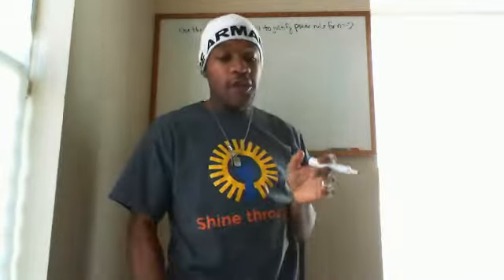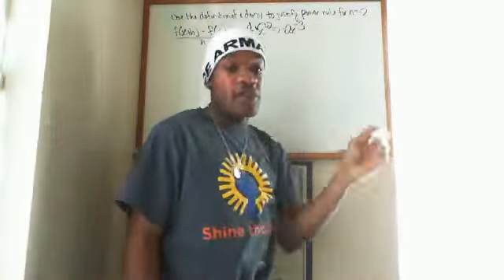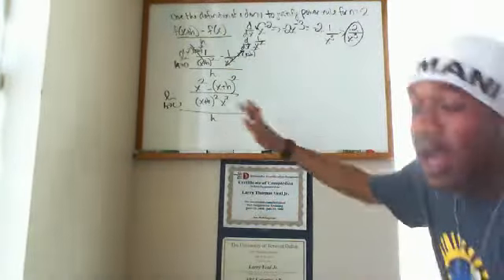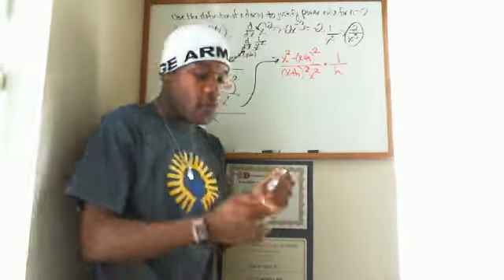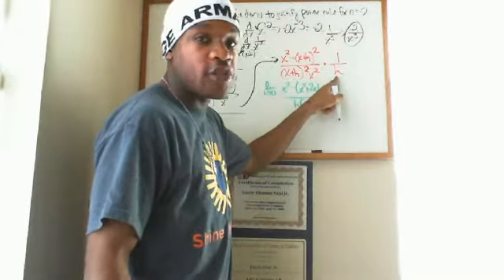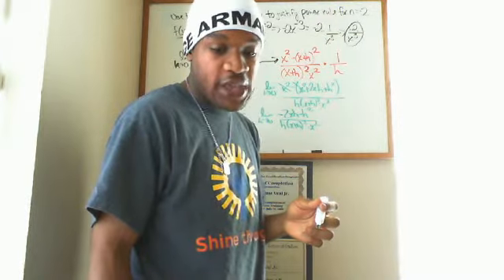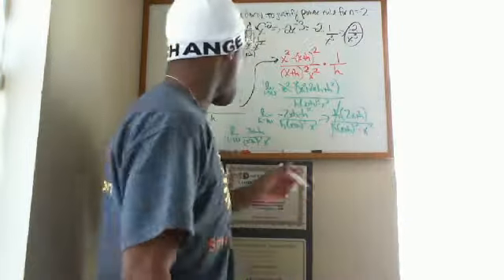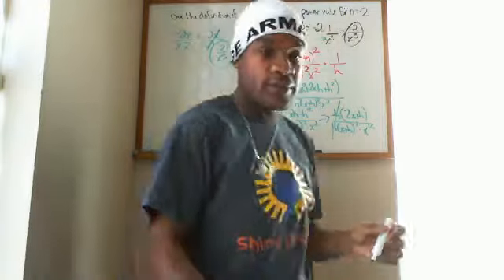Proving the power rule w/Definition of a Derivative example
Definition of a Deriv and Power Rule Explanation